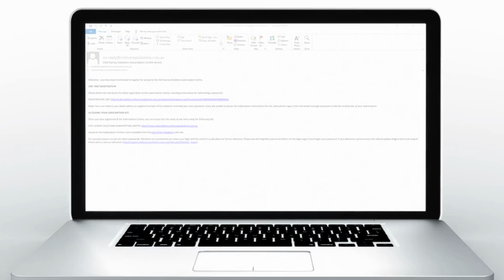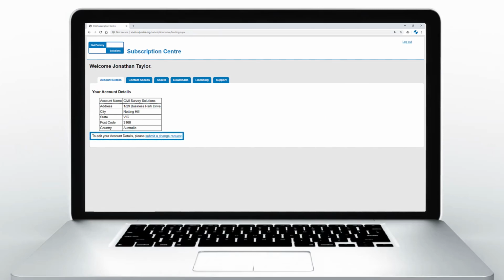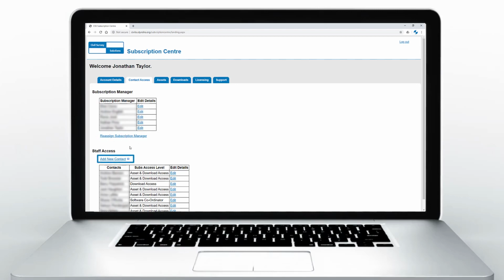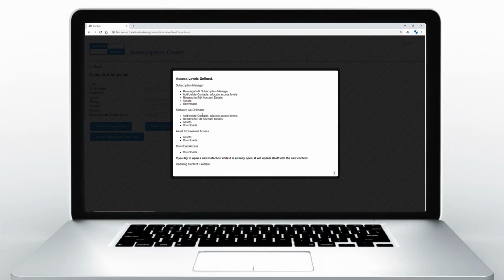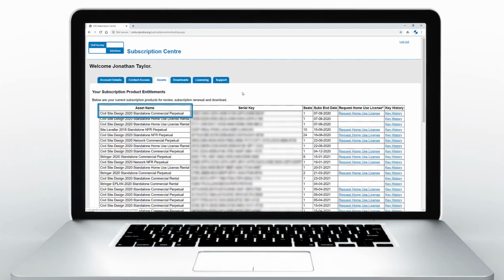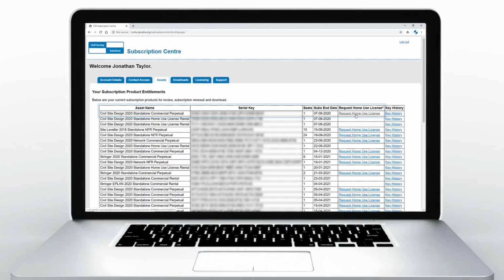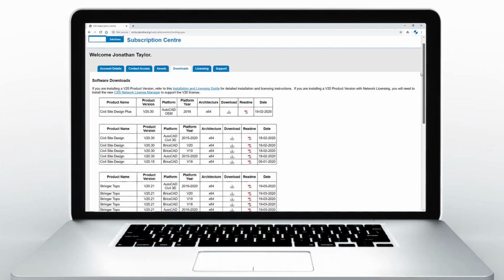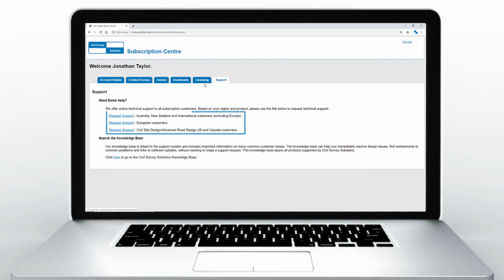Civil Survey Solutions - Subscription Centre Guide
This is a quick guide for customers accessing the Civil Survey Solutions Subscription Centre.